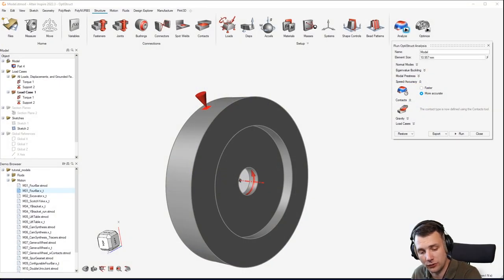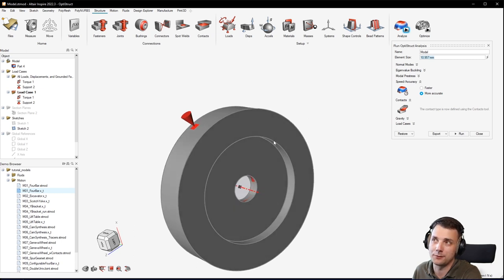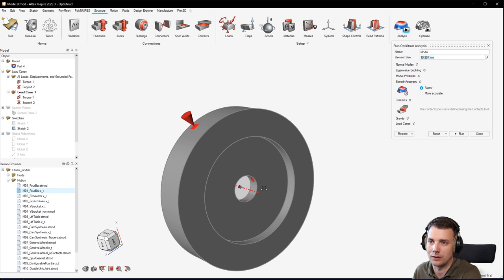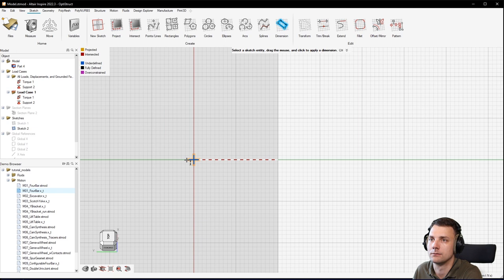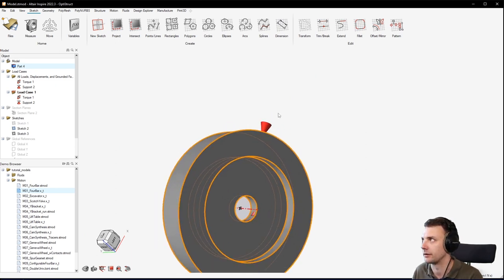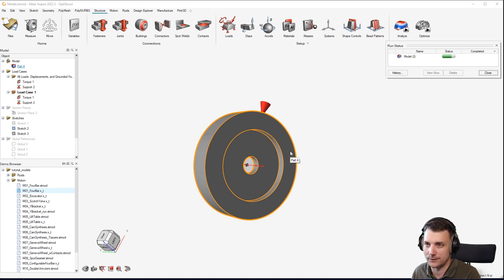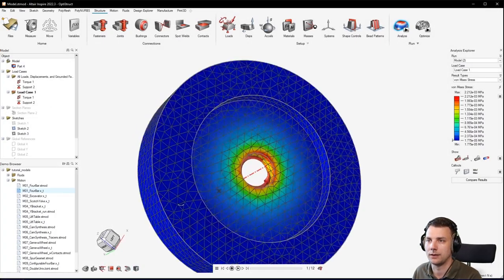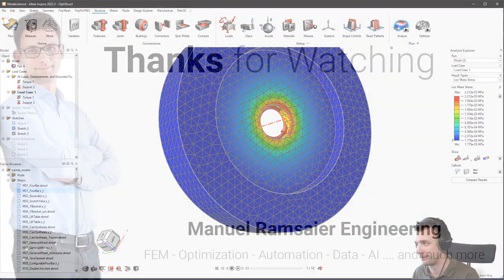Altair Inspire - Analysis Settings - Meshsize - how to set it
Hey guys,

when it comes to the analysis settings, a focus point is the mesh size. It is important because it detemines both the running time and precision of your analysis.
I also show you how to visualize the mesh size of a successful run directly in Inspire. This allows you to estimate, if your settings where appropriate for the problem you modelled.